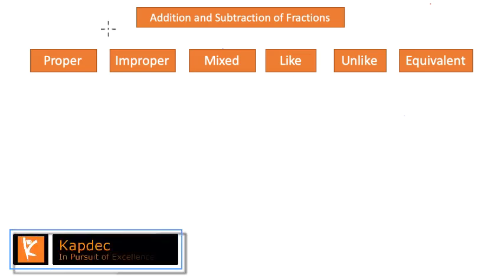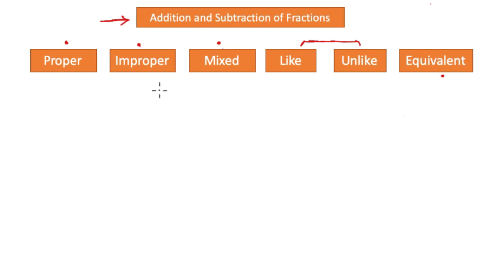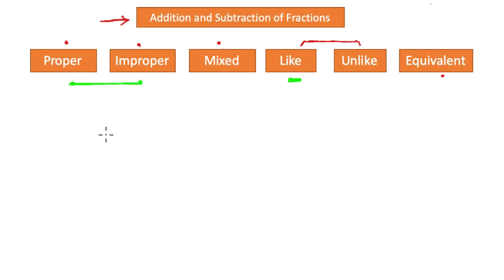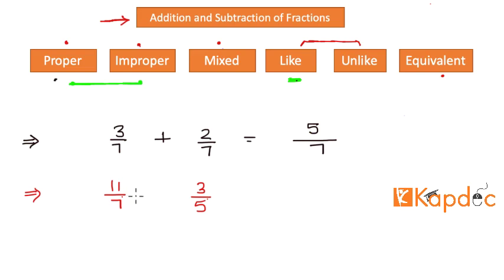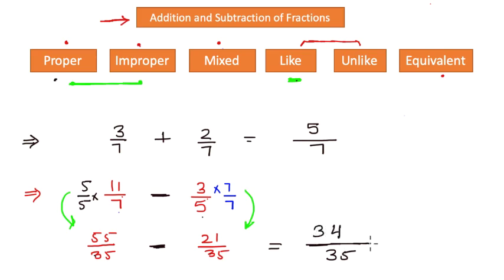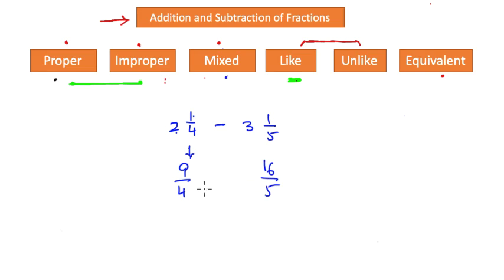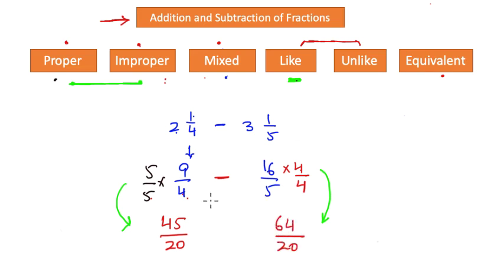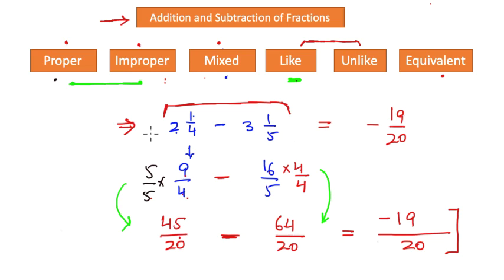Addition and Subtraction of Fractions | Fractions Addition and Subtraction 5th Class